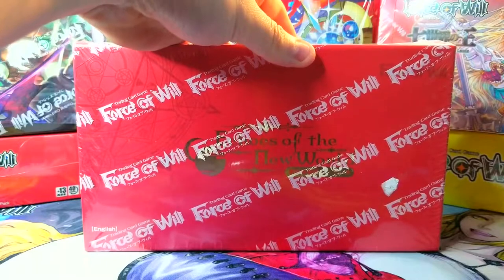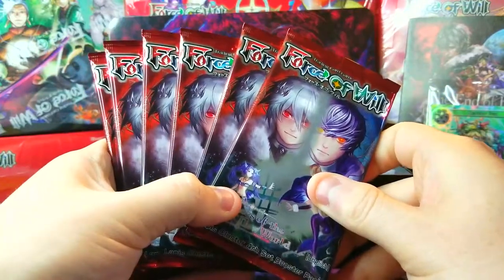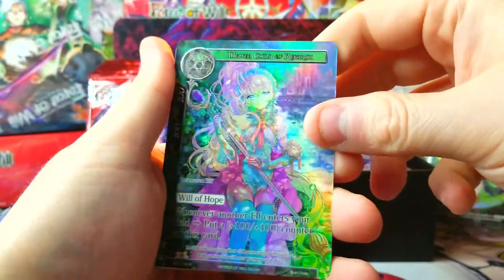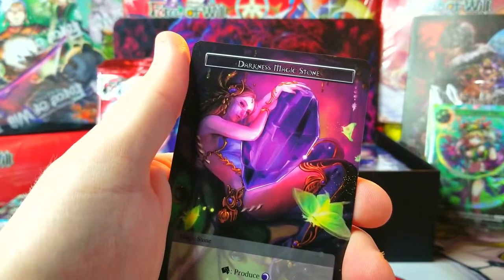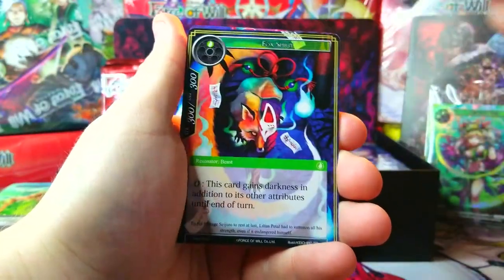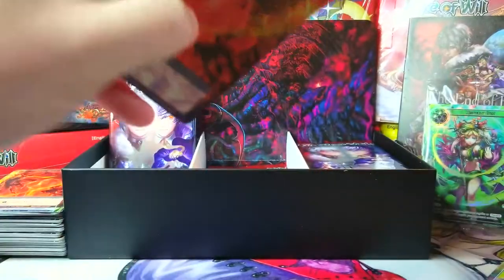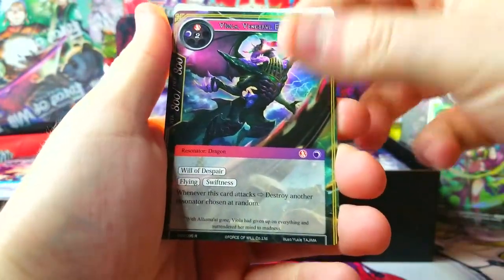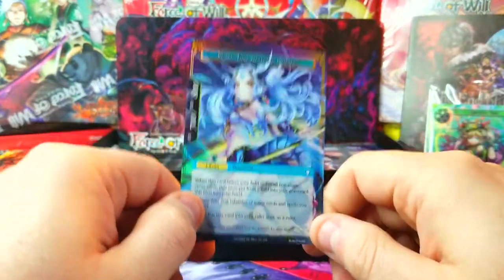CALLED IT! - ECHOES OF THE NEW WORLD - Booster Cracking Part 1 | Force of Will TCG